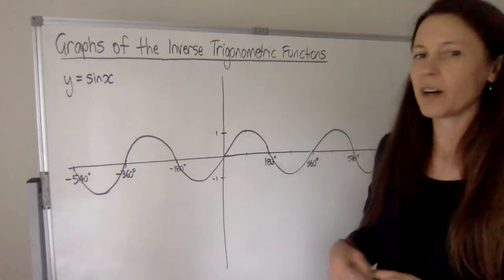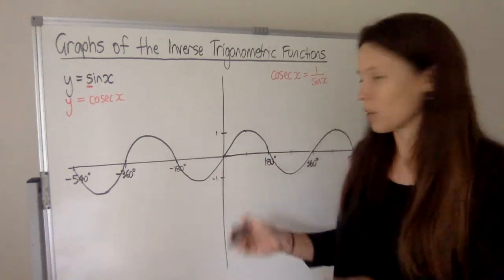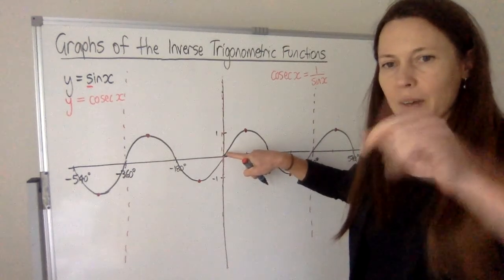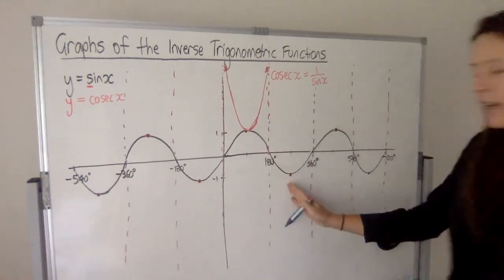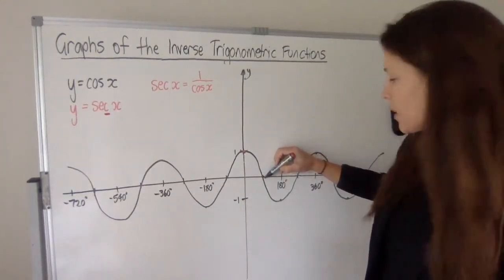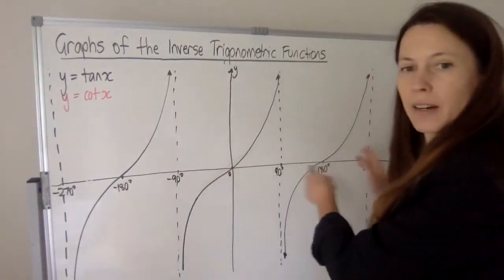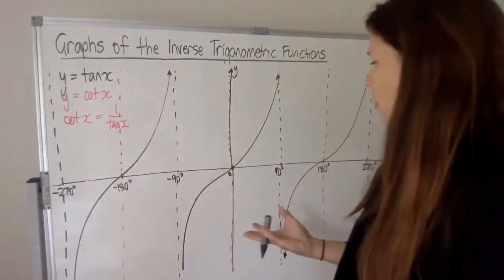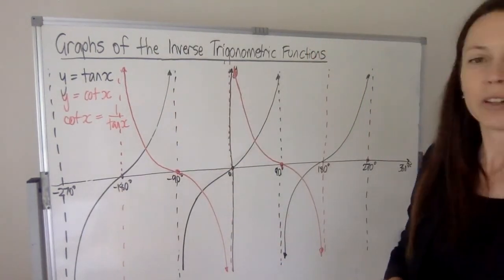Graphs of the Inverse Trigonometric Functions